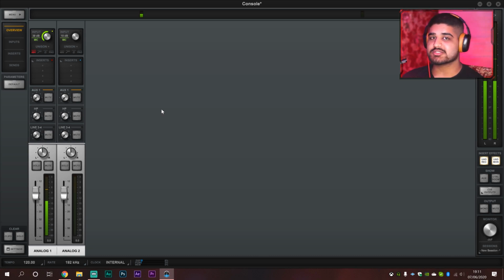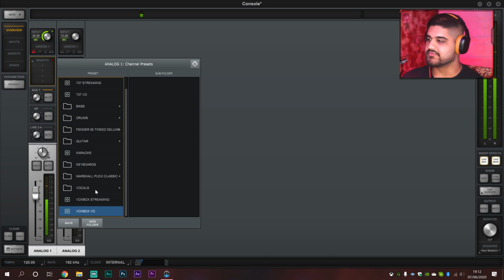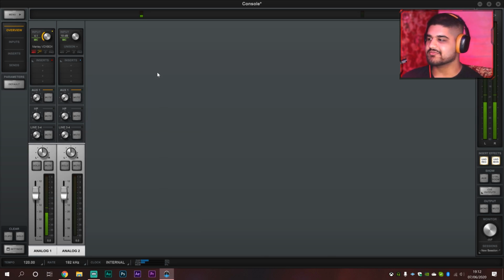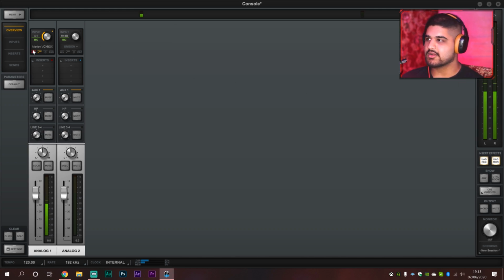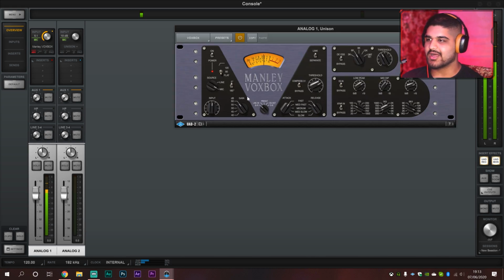Manley VOXBOX Settings for Voice Over and Streaming | UAD Plugin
Like my voice? Hear a lot more of it by hanging out with me live over
-- Hang out with me live over at:

Neewer 35mm f/1.2 Standard Large Aperture Lens:
US (similar lens)